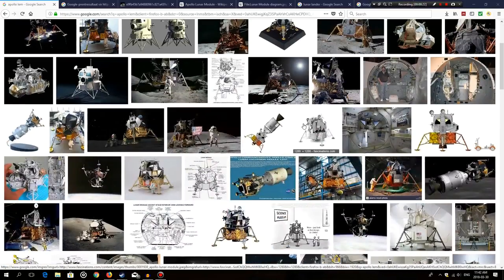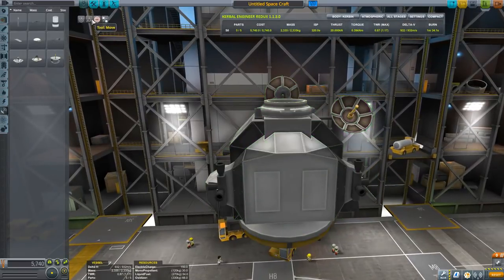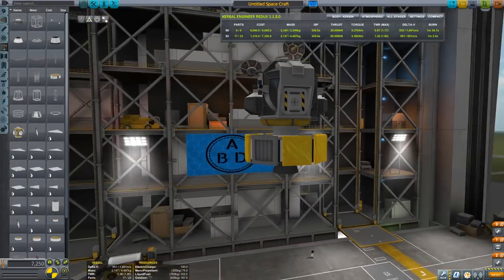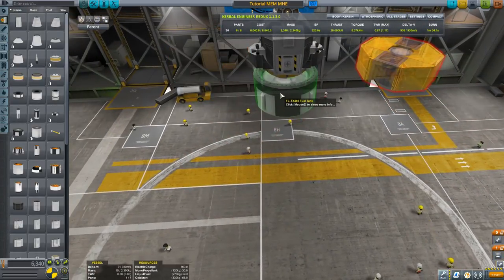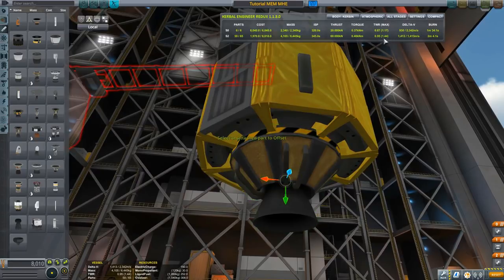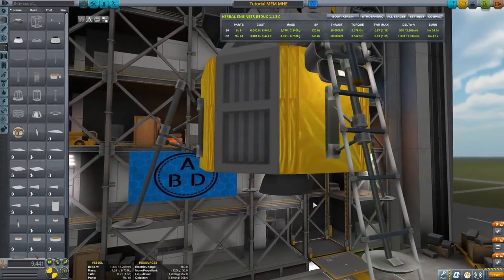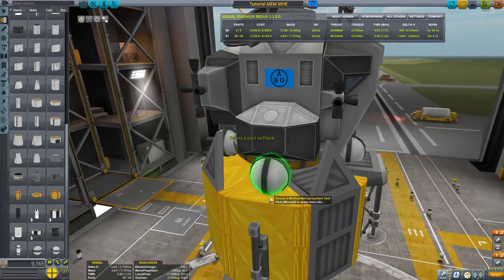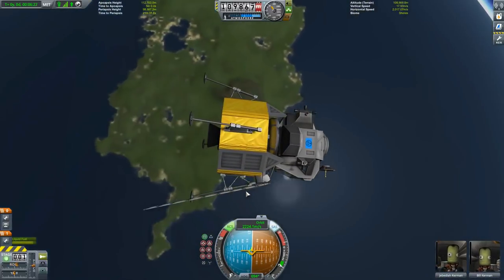Kerbal Space Program Tutorial: How to Build the LEM/MEM Mun Lander with Making History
Comrades, if we want to land on the Mun with Apollo, we will need a Mun lander, so the LEM/LM/MEM is the focus of today's episode! This one had its fair share of puzzles to solve, but I think we triumph once again!

California Wind by Bruno E.